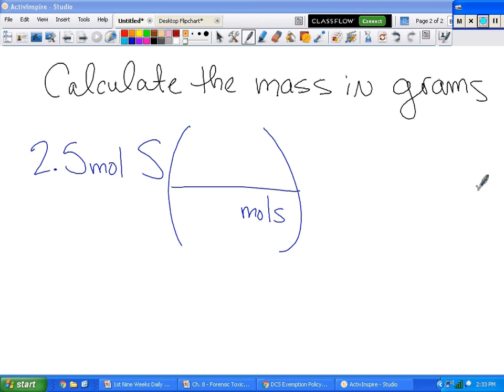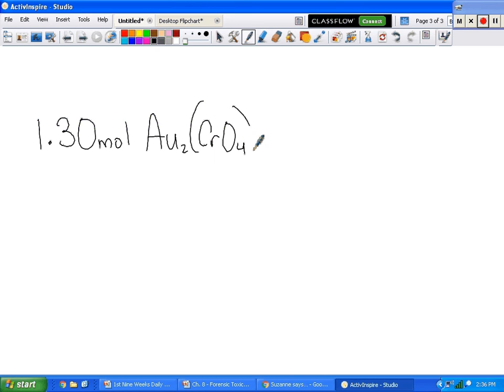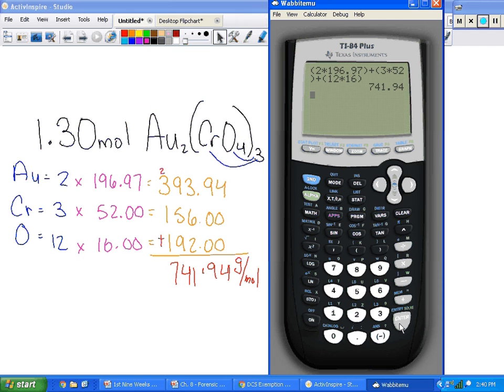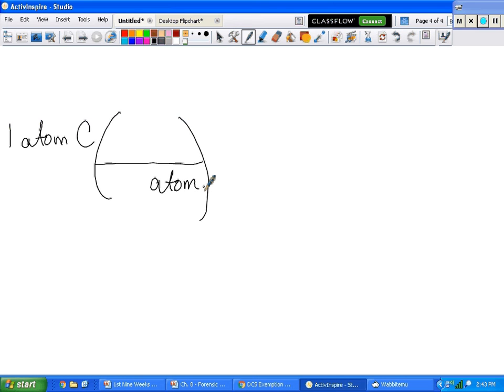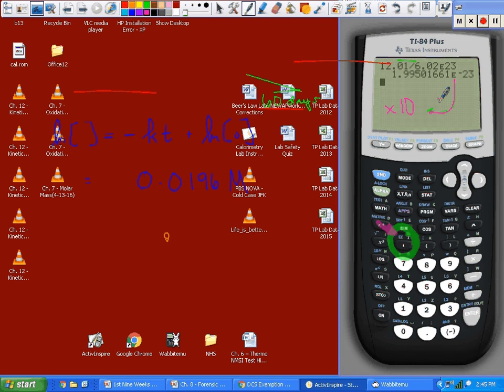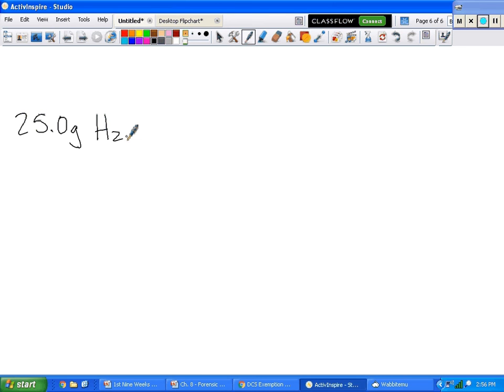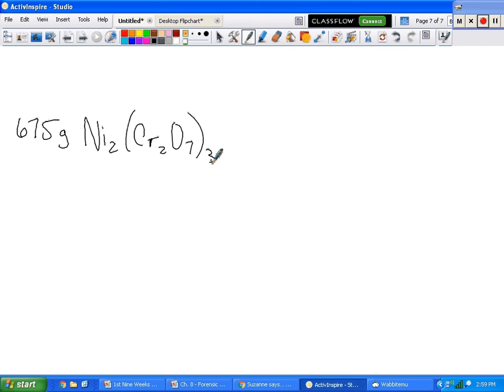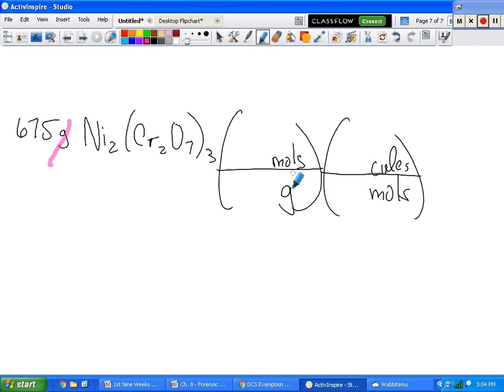Ch 7 Molar Conversions 4 15 16